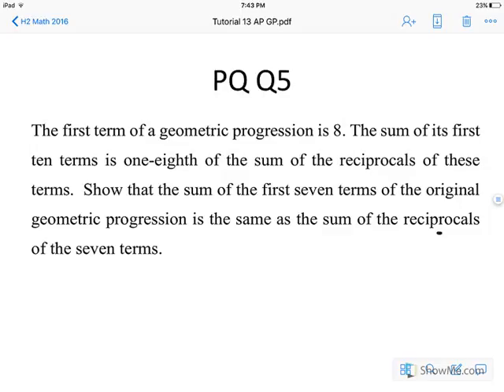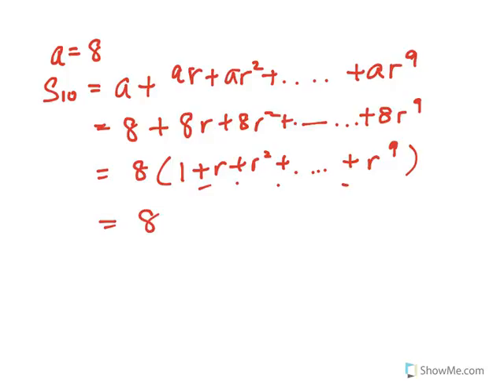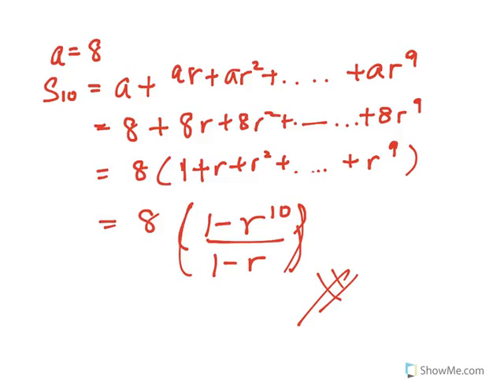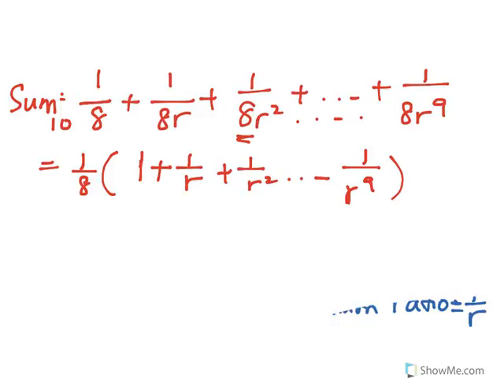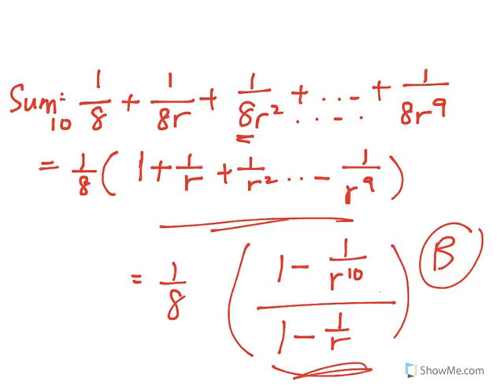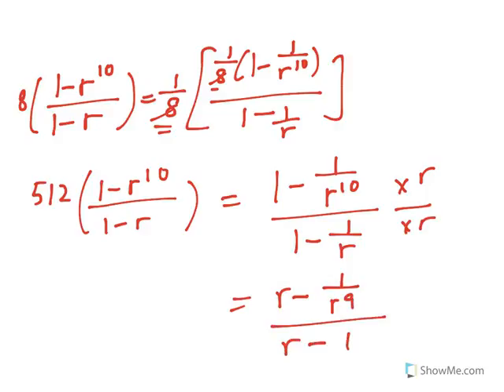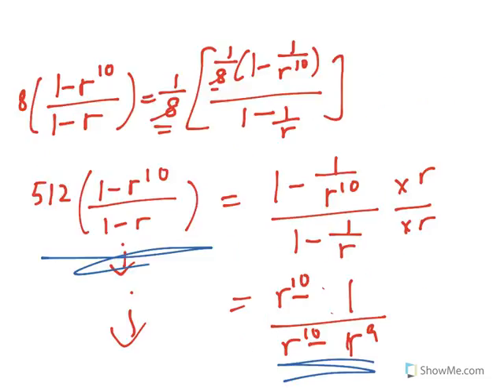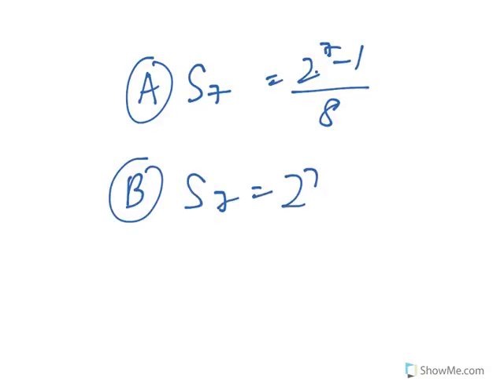2016 SH1 APGP Tut PQ5